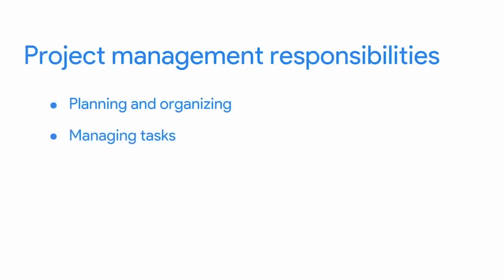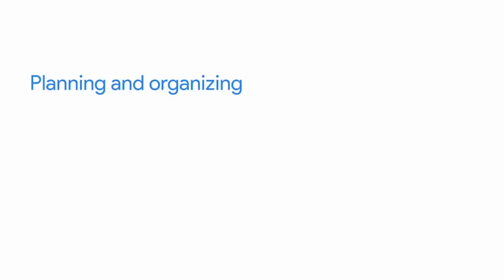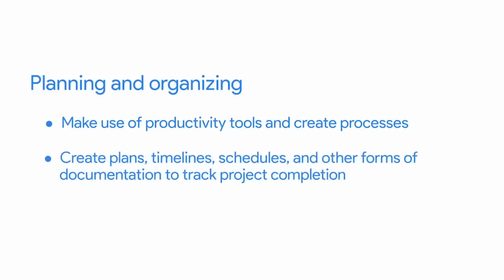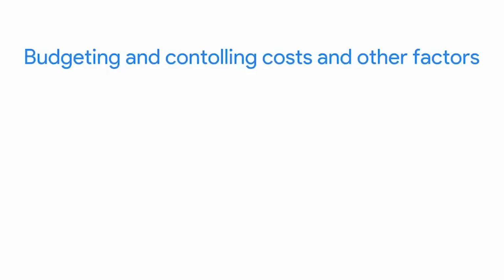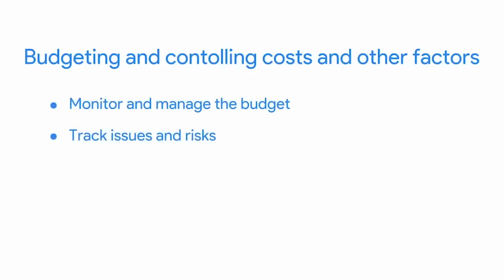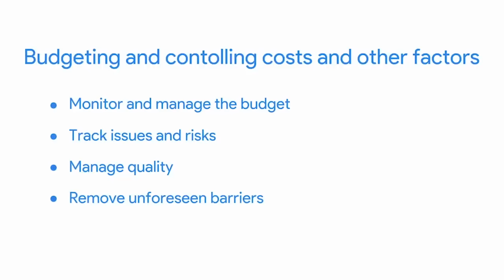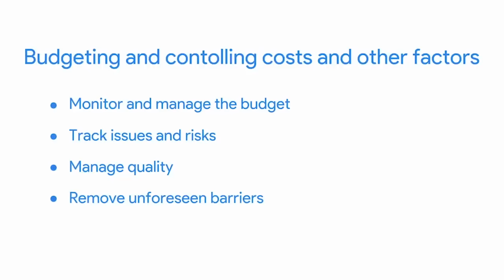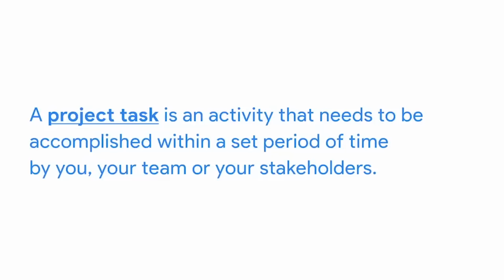What Do Project Managers Do? | Google Project Management Certificate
Project management is the application of knowledge, skills, tools, and techniques to meet the project requirements and achieve the desired outcome. In this video, you’ll see how project managers usually follow a process that involves planning and organizing managing tasks, budgeting, controlling costs, and other factors so that the project can be completed within the approved budget and timeframe.